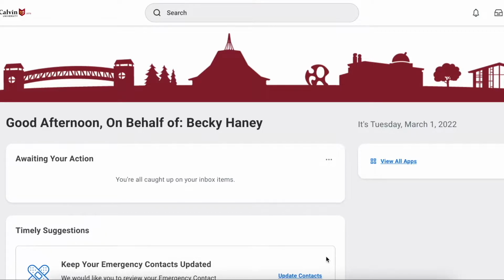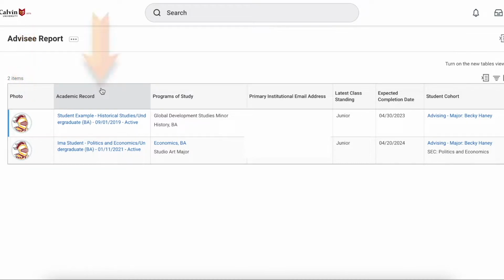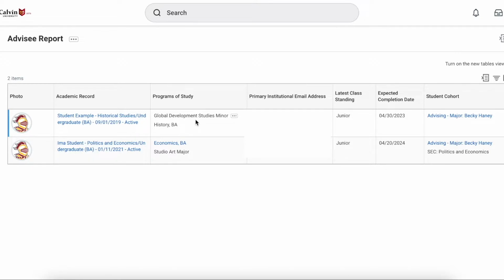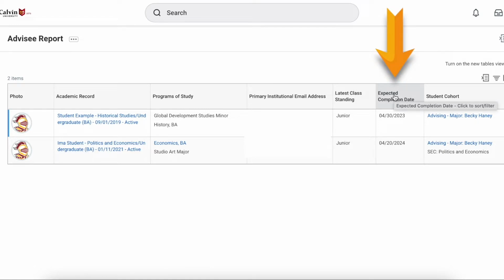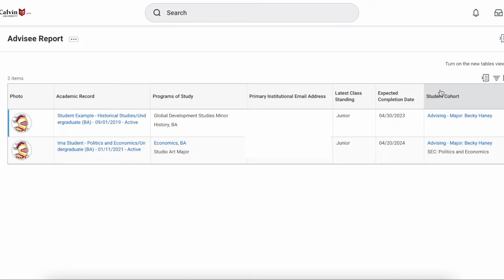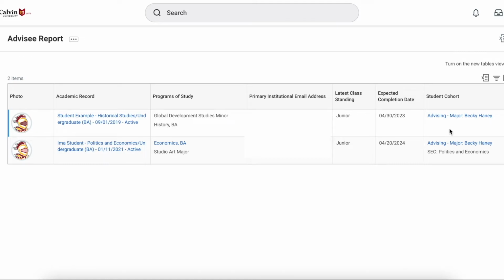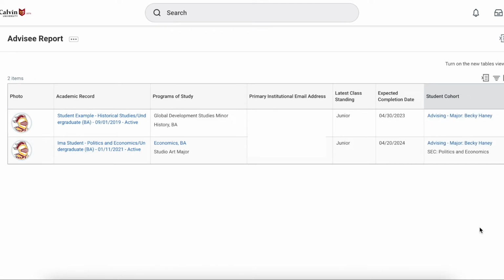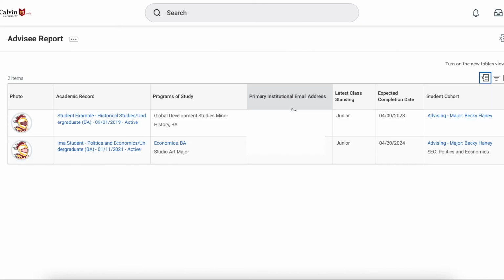Advisors - Viewing Advisee Lists in Workday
Calvin University, located in Grand Rapids, Michigan, is the distinctively Christian, academically excellent liberal arts university that shapes minds for intentional participation in the renewal of all things.